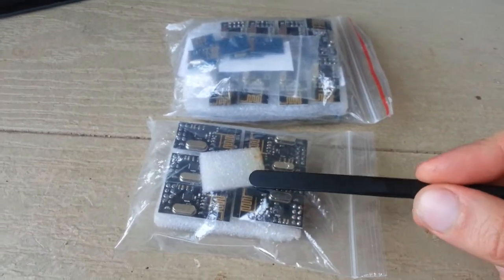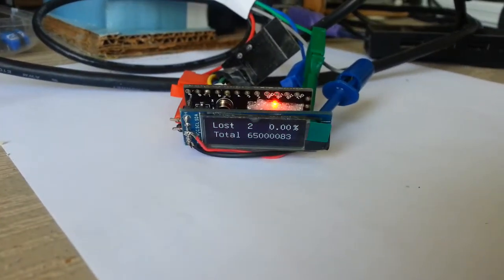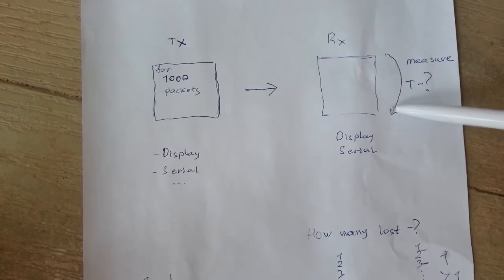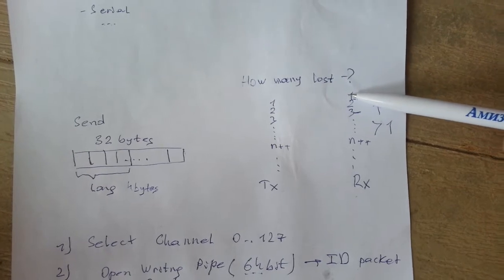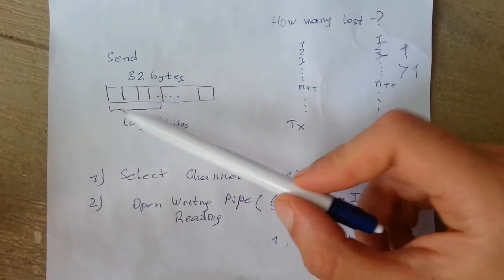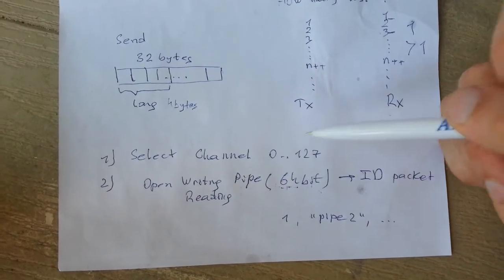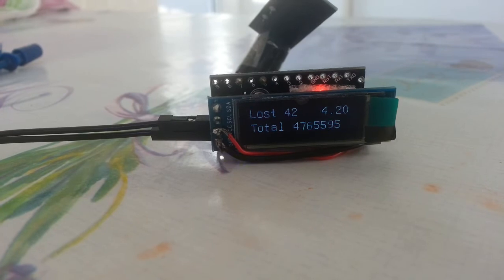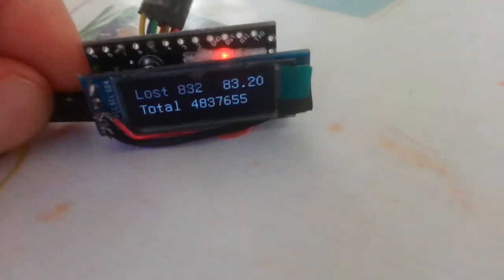NRF24 RF module speed and range test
In this video we have tested speed and range of NRF24 modules, the result was shown on the OLED display (based on SSD1306 IC).